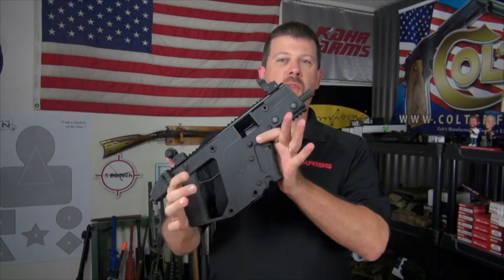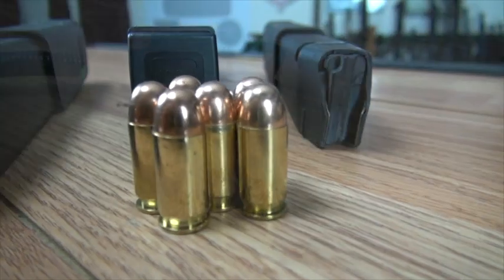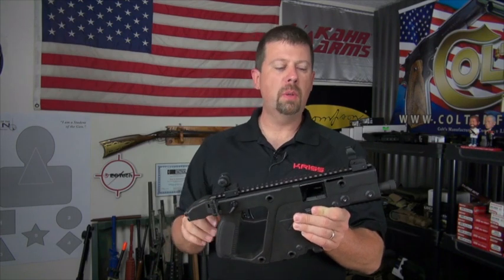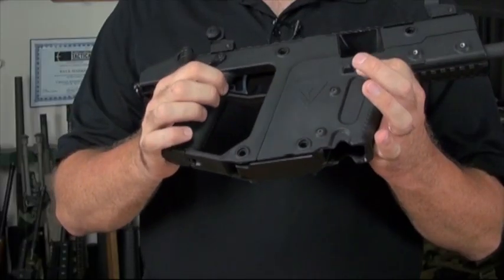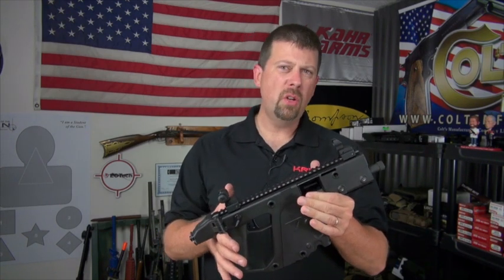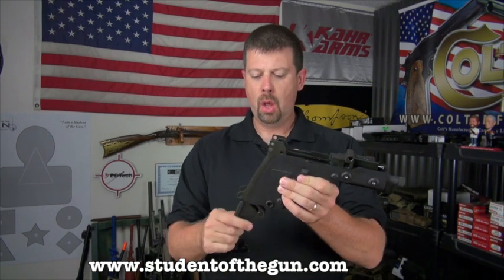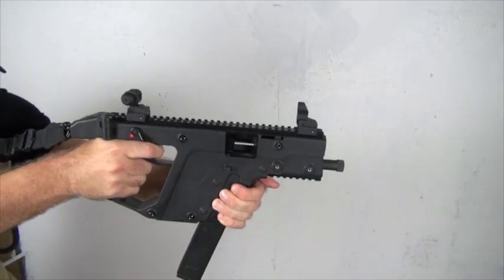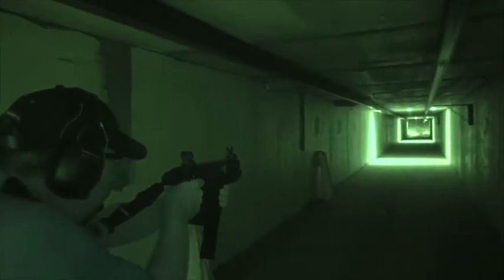KRISS SDP Pistol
Professor Paul takes a moment to talk about the new SDP Pistol from KRISS Arms, recently featured in the Remake of Total Recall.